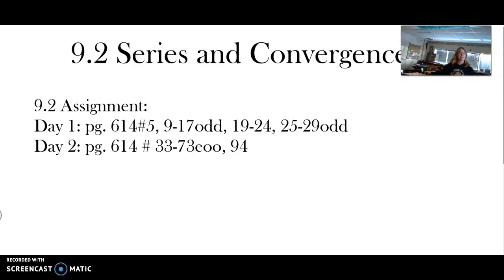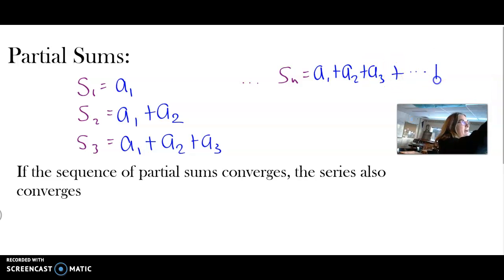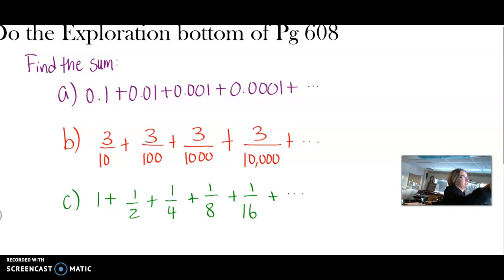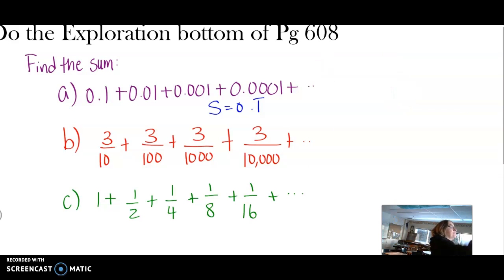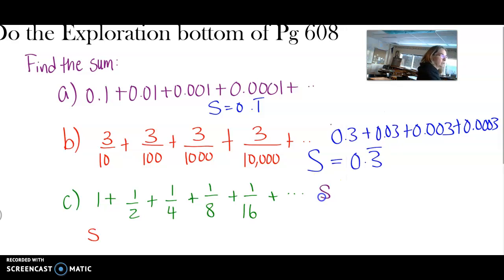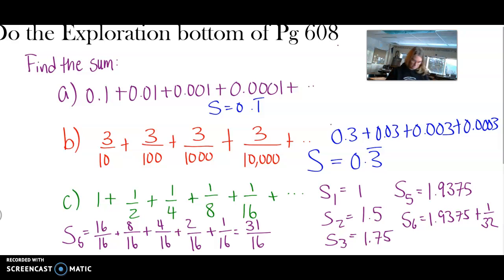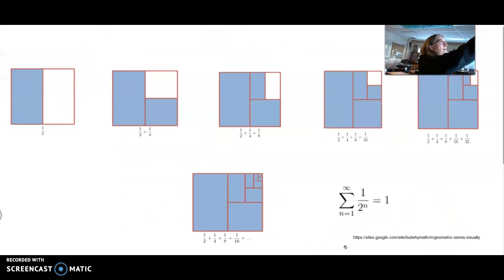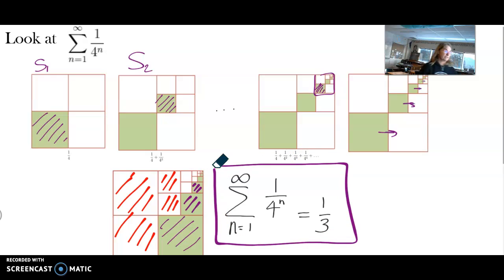Intro to Series and Convergence